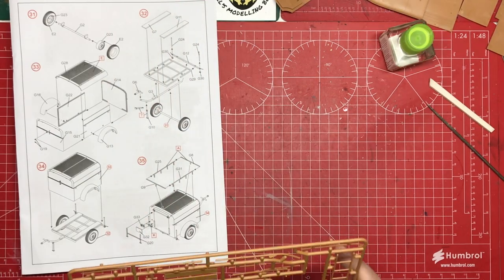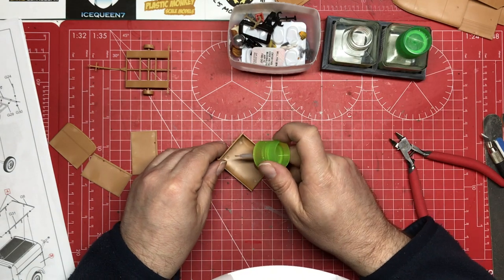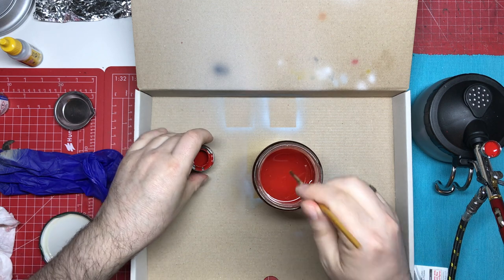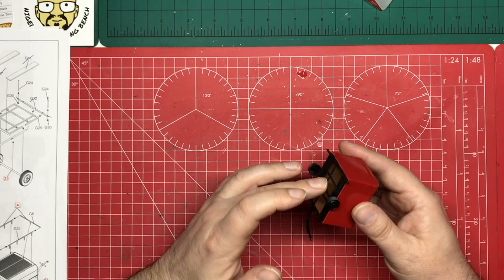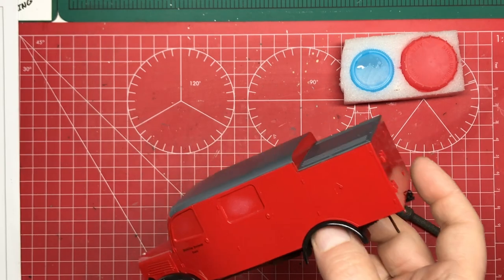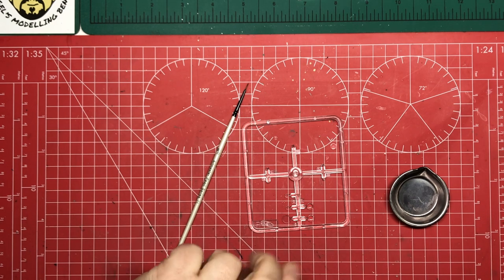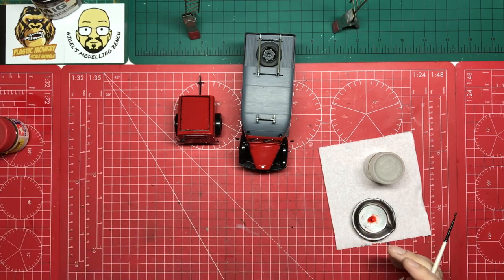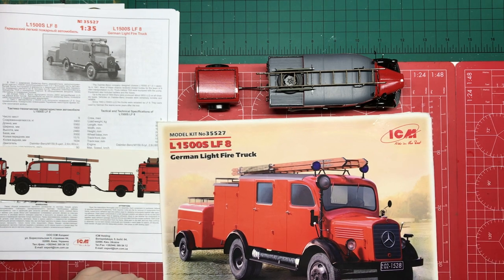ICM light German fire truck, 1/35, Build part 4, completing the build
final steps, kit review now built and photo gallery